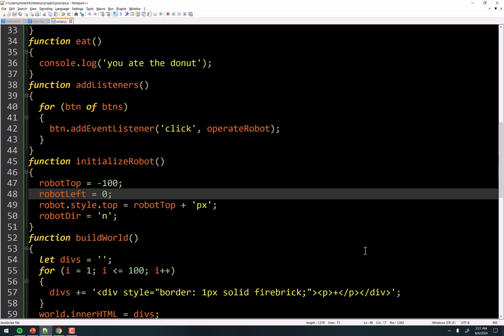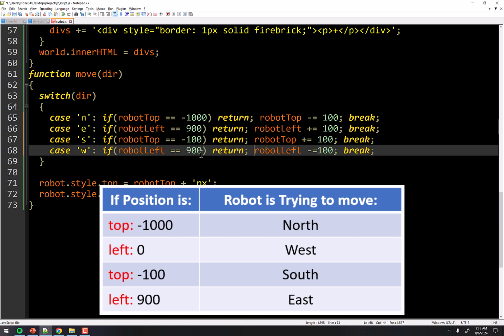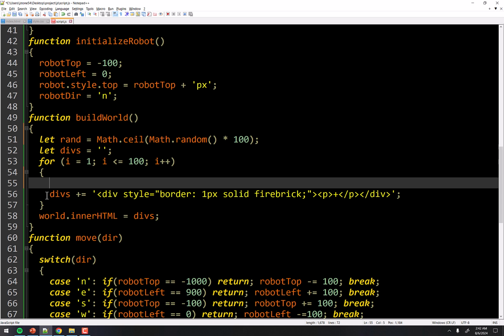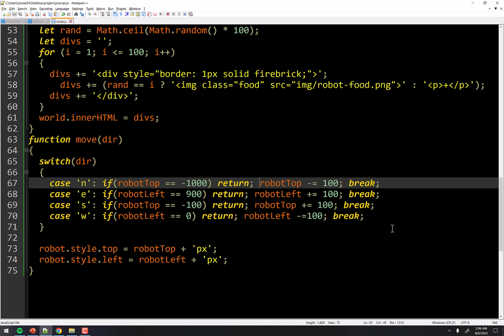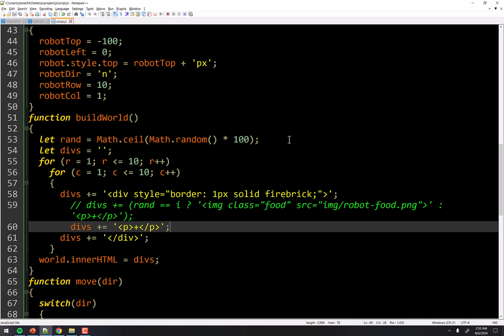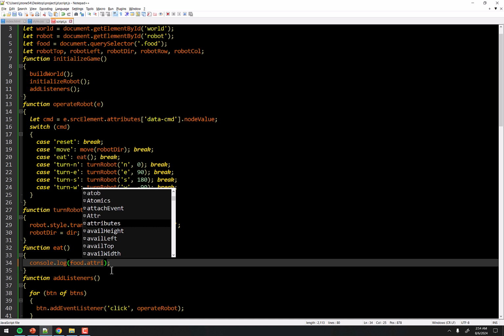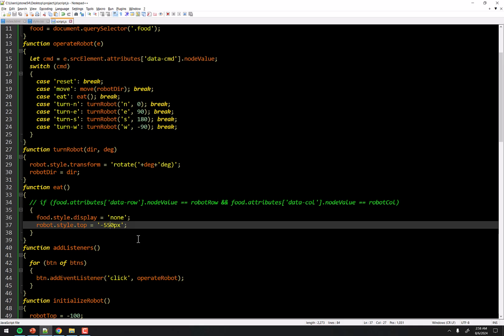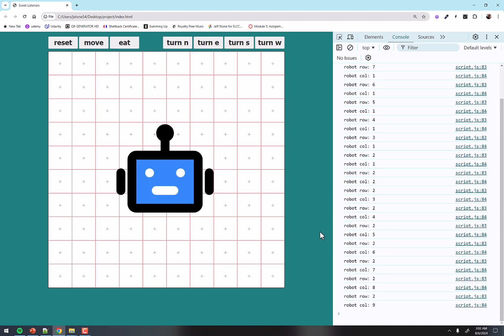JavaScript Event Listeners: Trapping the Robot and Eating the Donut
Module 3, Lecture 2a